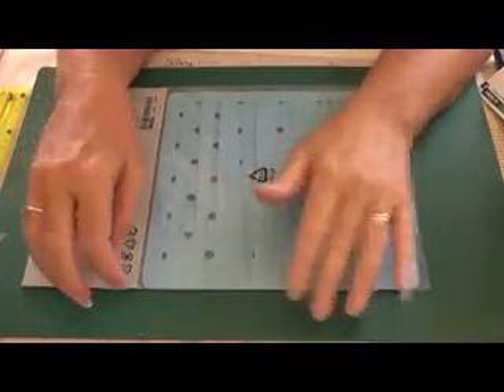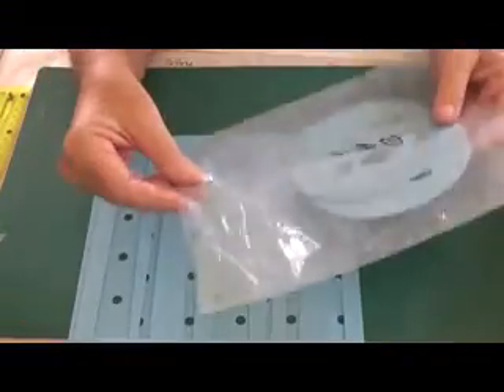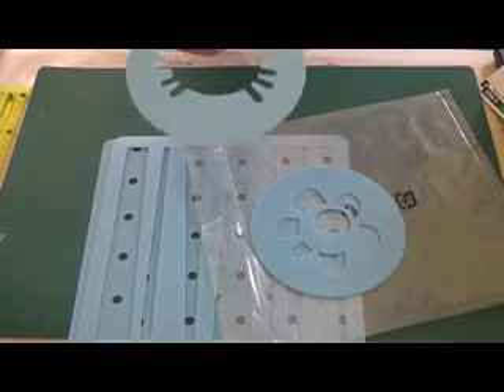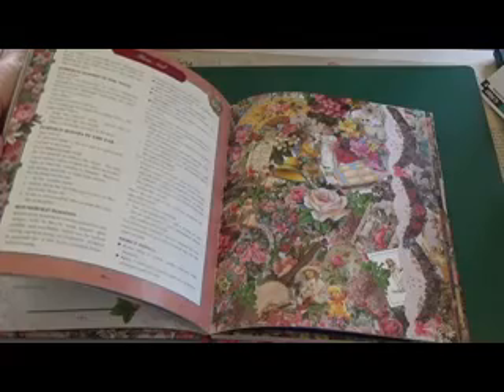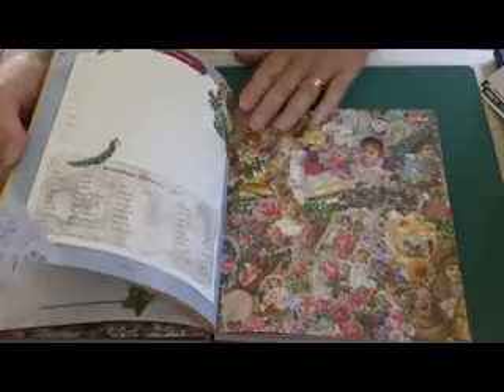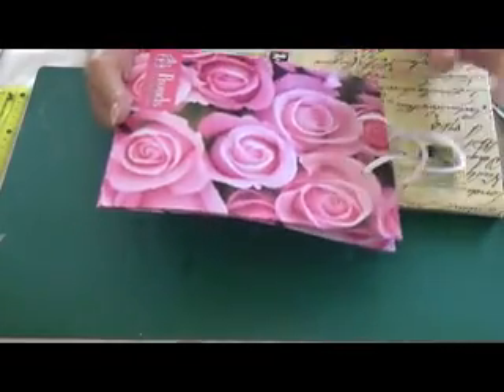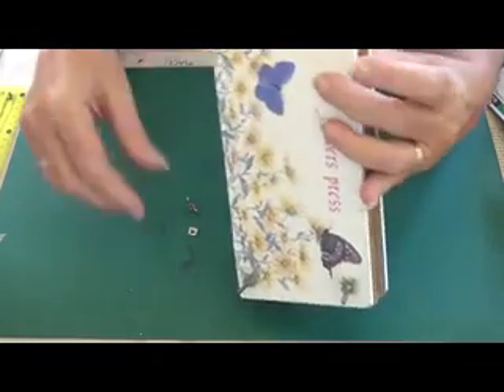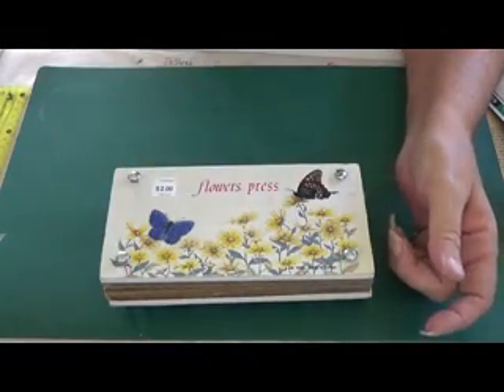Little shopping haul from thrift shops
Went on a little shopping trip with my daughter today and picked up a few little things from our thrift shops. They will come in handy when doing some projects.